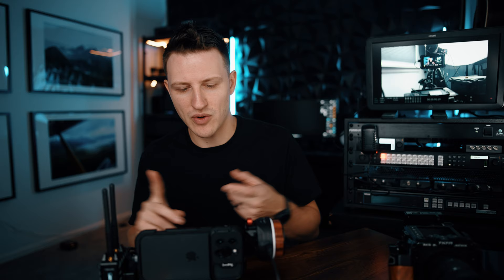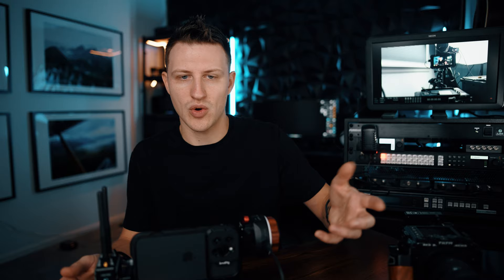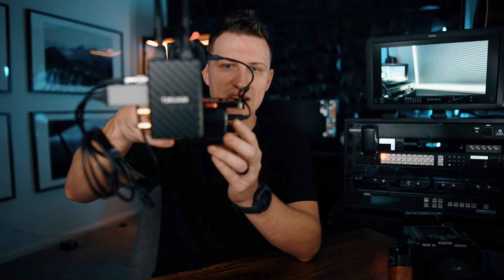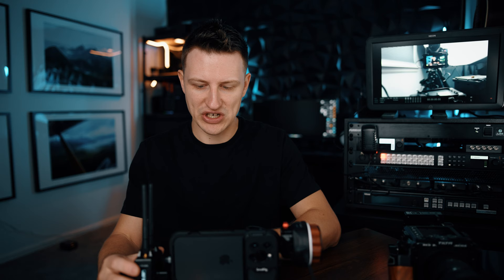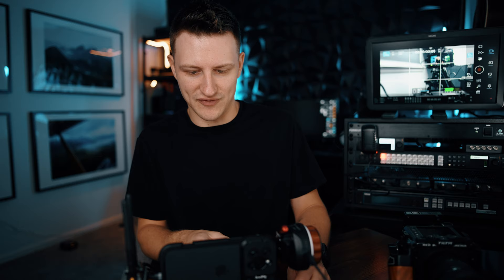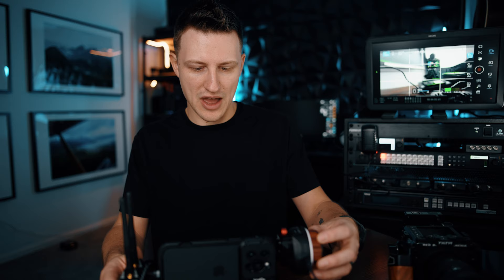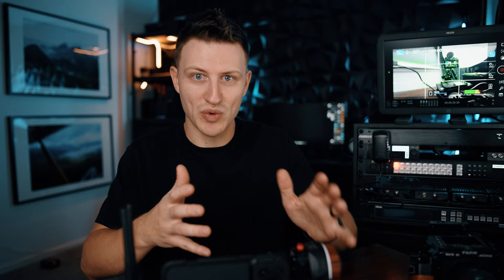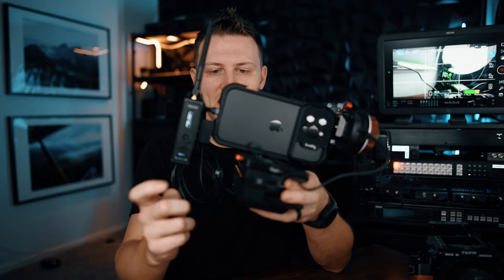5 iPhone Filmmaking tips!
In this video, I'll show you how to shoot a professional iPhone video using some extra tools!

Tilta Option 2
iPhone Cage
iPhone Cage 2
vMount Plate
Vmount Battery
Teradek Mount